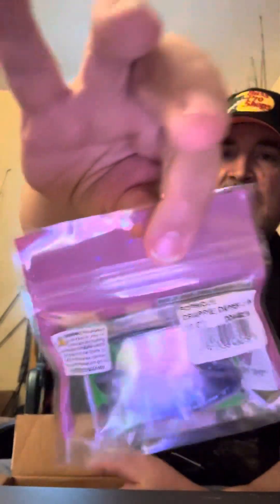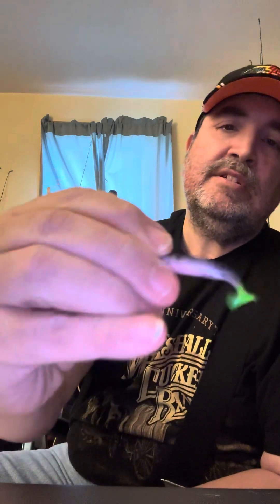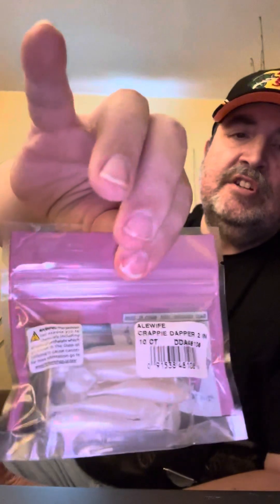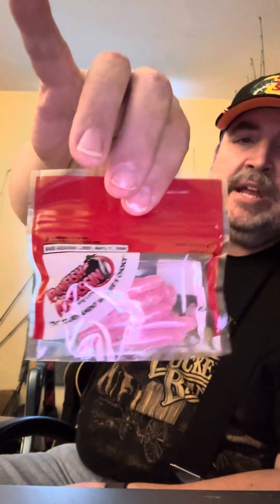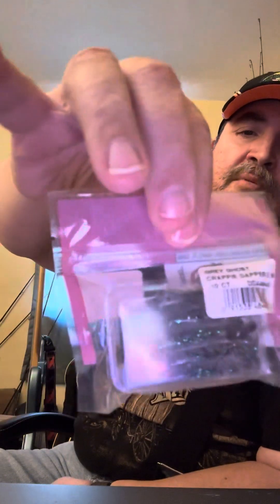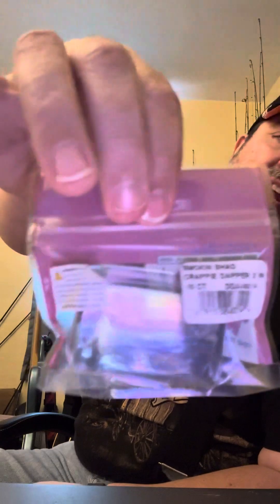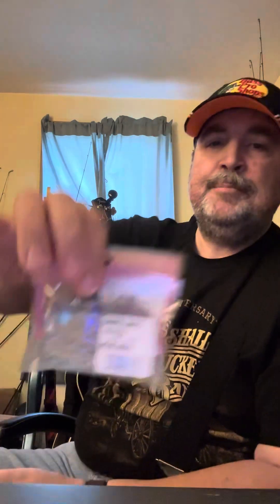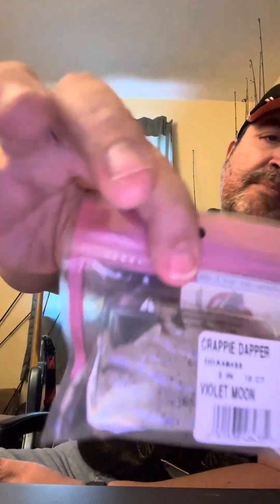Bass assassin crappie dapper